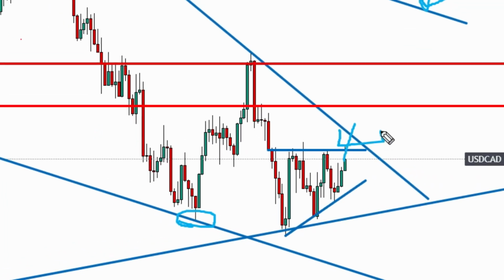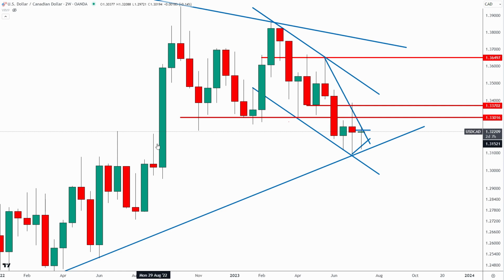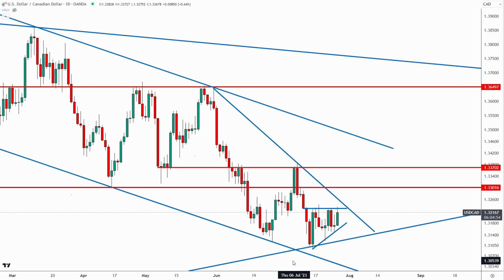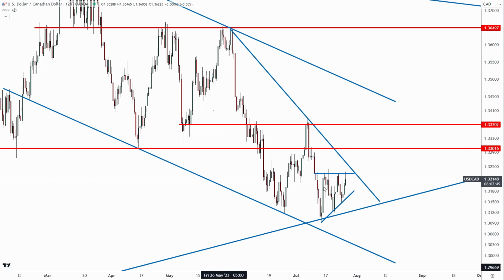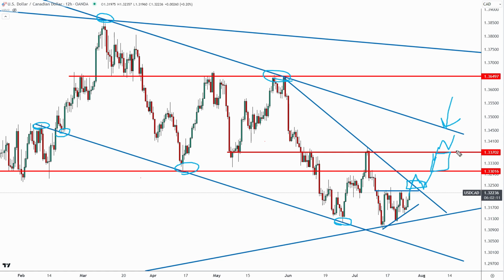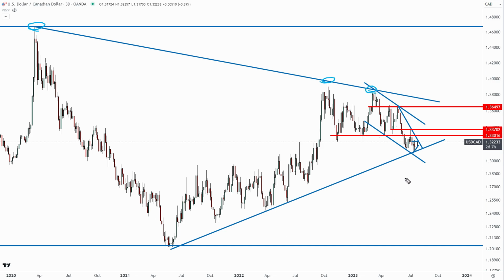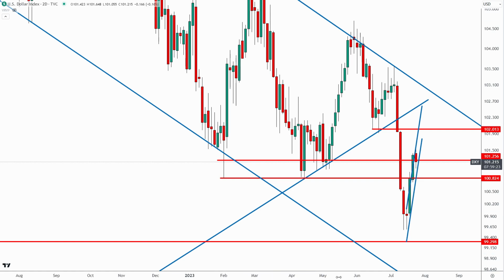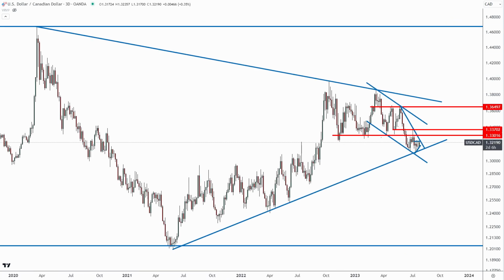USDCAD Top-Down Analysis Ahead of FOMC (July 26, 2023)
Check out today’s USDCAD analysis ahead of FOMC, including key levels and targets to watch!
and get a 20% deposit bonus or a refund if your first trade is a loss up to $300!

Deposit $500 or more with Blueberry Markets, and I’ll give you lifetime access to our forex, crypto, and stocks trading group!

_________________  CHAPTERS  _________________

0:00 Intro
0:09 USDCAD 2-week time frame
1:42 daily time frame
3:27 4-hour time frame
5:35 Join Our Trading Group
6:30 USDCAD possible targets
7:44 DXY analysis
10:00 USDCAD summary

USDCAD tested the 2021 trend line support recently, and is consolidating for its next big move.

Today’s video examines what USDCAD bulls have to do to break the pair out, and key levels and targets to watch.

I’ll share exactly how I’m trading the pair following today’s FOMC.

We’ll even take a look at the DXY to see what could be next for the dollar index.